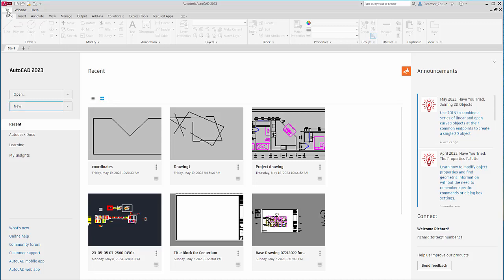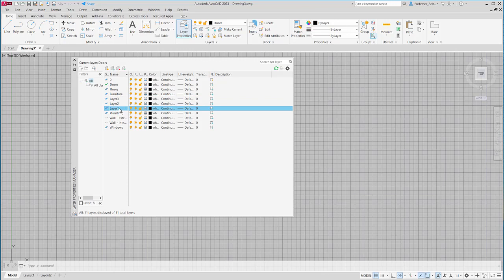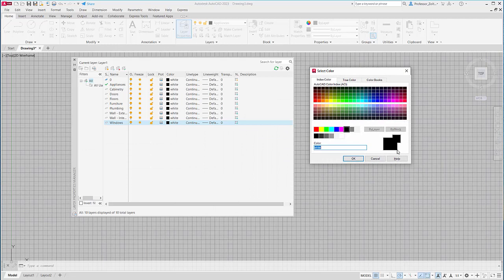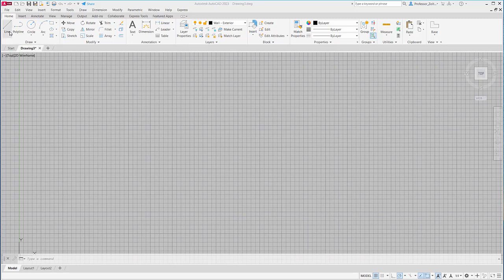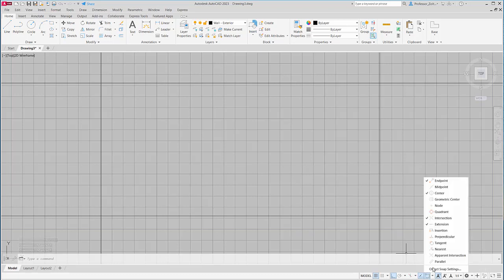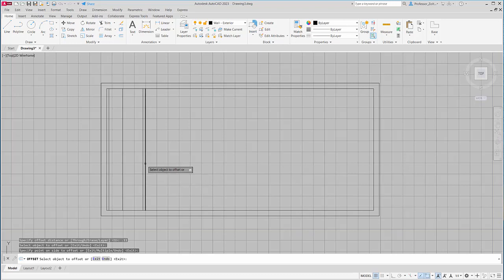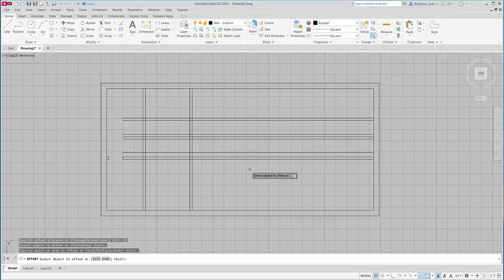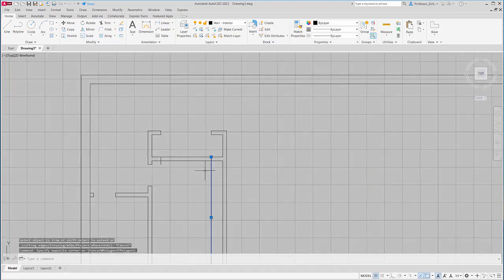INTD 1501 Interior Design - Lesson 3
Starting a project, Units, Construction lines, Layers, Offset Trim